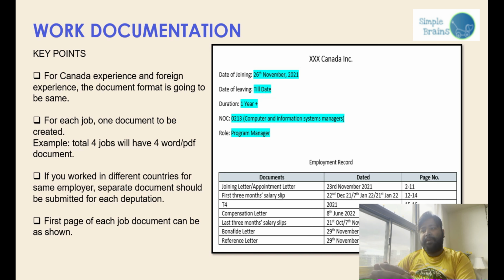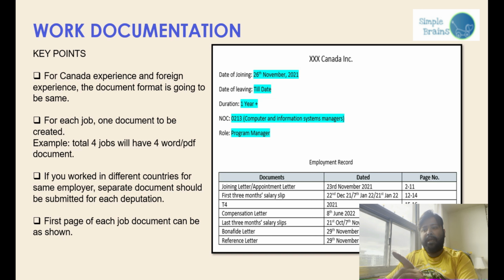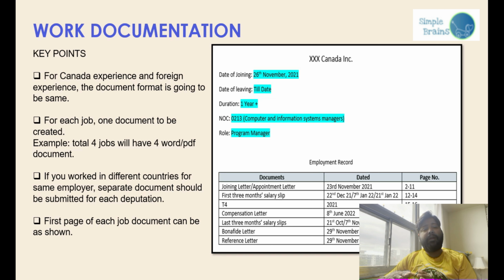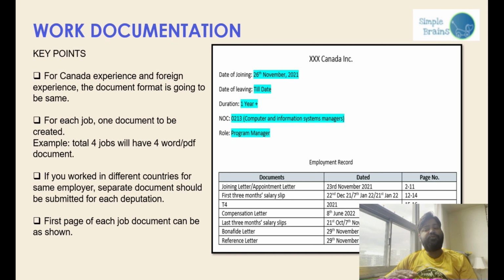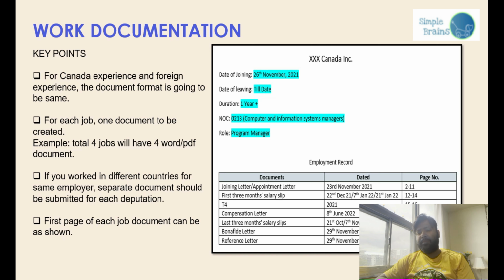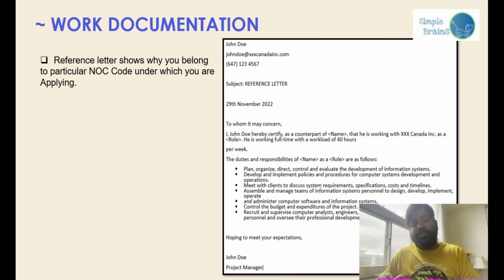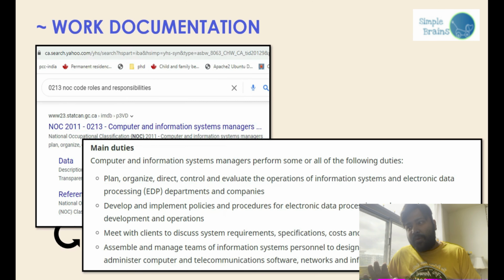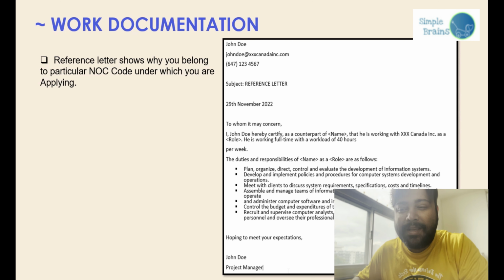Ep#12 Job Documentation for Canada PR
Work Documentation for Canada Permanent Residency Express Entry